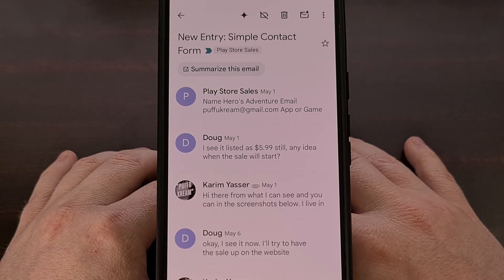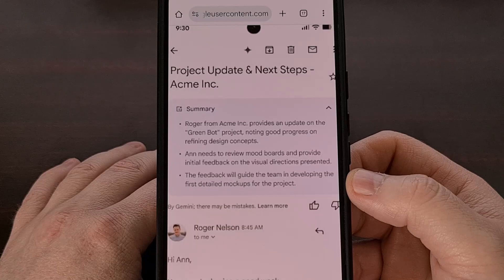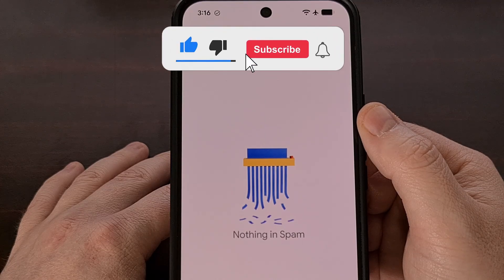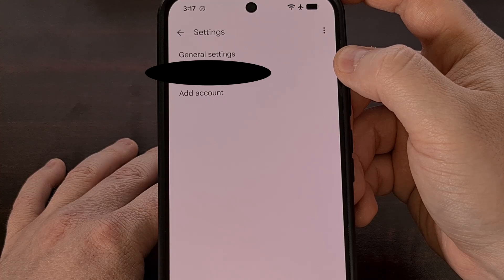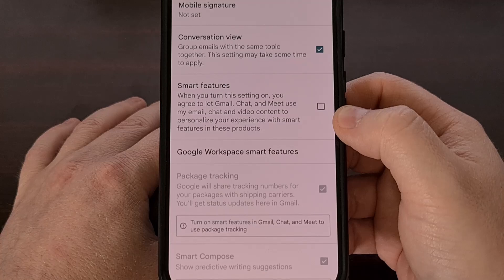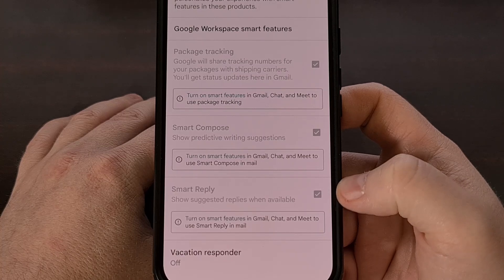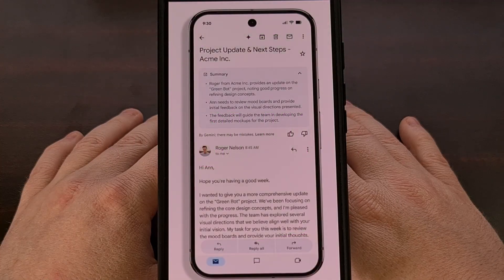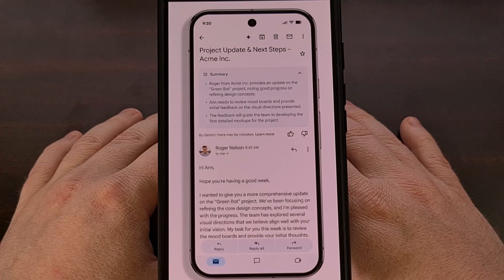Gemini to Offer Summary Cards at the Top of Gmail - This is How to Turn Them Off!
If you're seeing these summary cards in Gmail then you need to disable a specific setting to turn them off.

Video Description
Last year, Google rolled out a new update to Gmail that added a Gemini button up at the top.
Its goal is to offer a way for the user to get a summary of an entire email chain so you're aware of all the details that were discussed.
And that was fine for most of us, because the button was small and tucked out of the way.
But Google just announced they are rolling out automatic summary cards to the Gmail application on Android.

And while that's nice for those who enjoy those opt-in type features. . .I can walk you through how to disable it so Gemini doesn't go through your emails.

Disable Gmail Summary Cards
You can actually turn this feature off even if you haven't seen these Gemini Summary Cards yet.
And we can do that by first tapping on the hamburger menu icon in the top left corner here.
So you can dive into the Settings menu from the bottom of this list.

And then as we scroll through this page, you should see something labeled Smart Features

Depending on where you live, Google has this feature enabled by default. So it's possible that you need to go into this menu and turn it off so you can stop Gemini from displaying those summary cards at the top of your emails.

Sadly, this disables all of Gmail's smart features including. . .
Smart Reply
Smart Compose
Email Nudges
Assistive Writing

And More

So while I'm not the biggest fan of seeing Google clump this Gemini summary card feature in with these random features. . .at least they do allow us to stop seeing them at the top of our emails.

conclusion
Honestly, I would rather see specific toggles next to each of those smart features offered by Gmail. As there are some of them that I actually like to use, such as search suggestions and automatic email filtering.

And I find it really strange that Google doesn't even care if you have Gemini installed on your phone.
Since they will shove the feature in your face no matter how much you are trying to avoid it.

But I want to hear from all of you down in the comments section below.
Are you interested in seeing these summary cards at the top of your emails?
Or do you want to avoid Gemini at all costs?

1. Intro [00:00]
2. How to Disable Gmail Summary Cards Powered by Gemini? [00:50]
3. Conclusion [02:49]